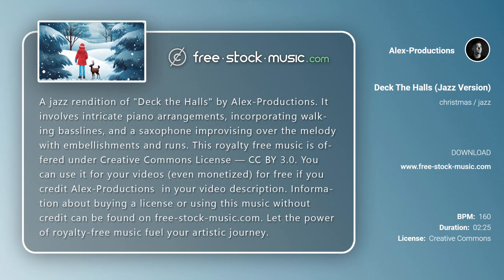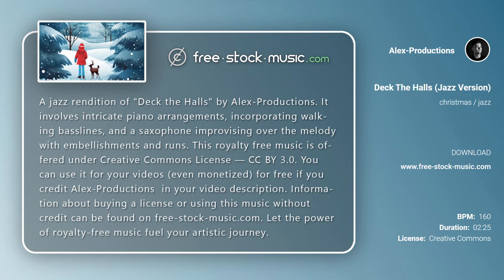Review | Deck The Halls (Jazz Version) by Alex-Productions [ Christmas Jazz ] | free-stock-music.com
You are free to use “Deck The Halls (Jazz Version)” music track (even for commercial purposes), but you must include the following in your video description (copy & paste):